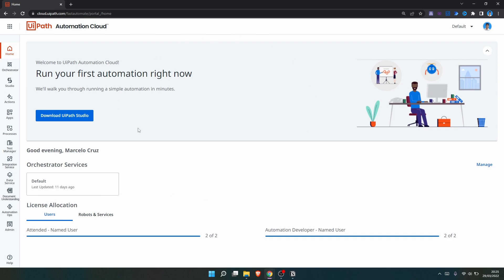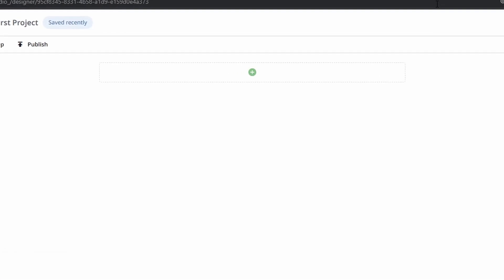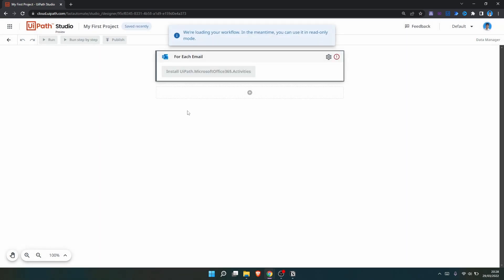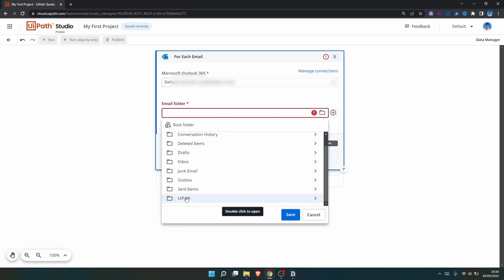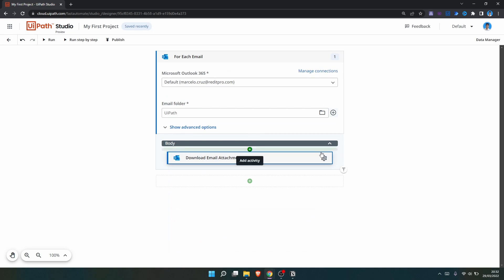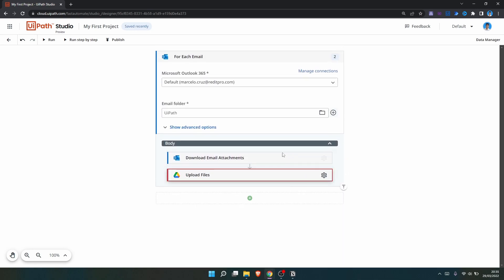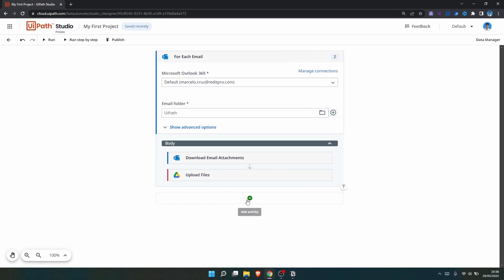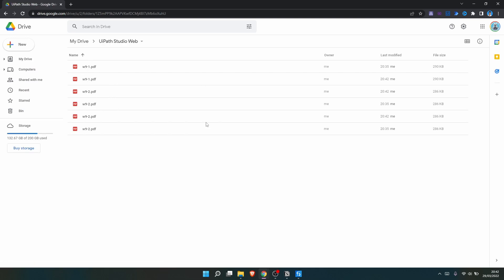UiPath Studio Web - Beginners Tutorial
In this tutorial, we will discover and learn how to get started in UiPath Studio Web, browser-based automation development tool, for users who wish to start automating processes across online applications and tools such as GSuite, Office 365, IT infrastructure platforms, and more.

Studio‌ Web is the entry point to the Studio Family, allowing you to start automating your processes from any browser window and any operating system.

[01:01] - Introduction
[01:34] - Create new project
[02:26] - Activities
[04:31] - For each Outlook email
[06:10] - Download email attachments
[08:47] - Upload attachments to Google Drive
[09:36] - Execute the automation
[09:59] - Switch to edit mode
[11:33] - Export project to UiPath Studio
[12:46] - Publish automation to Orchestrator
[13:16] - Conclusion